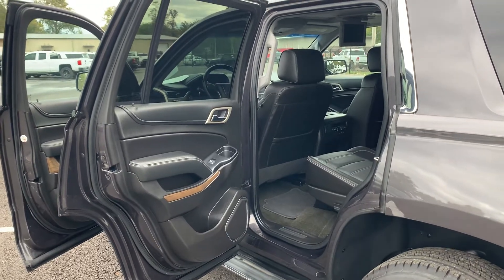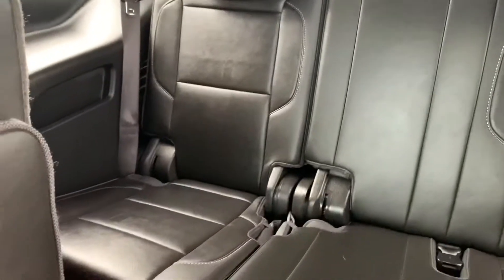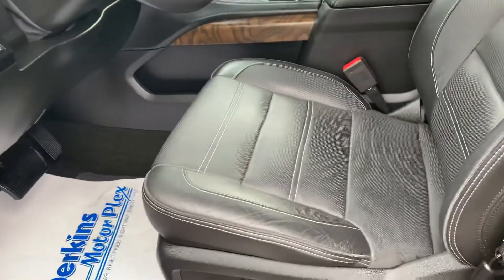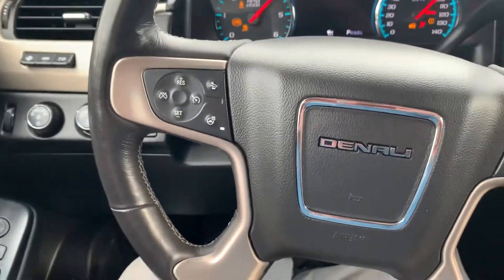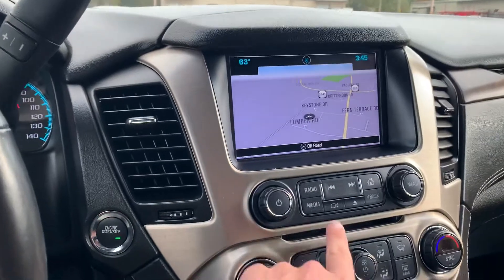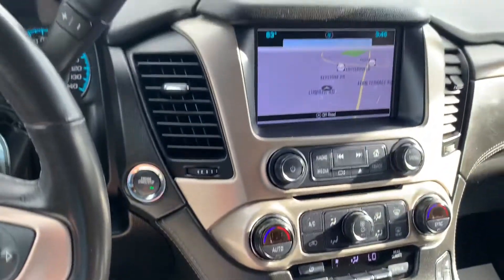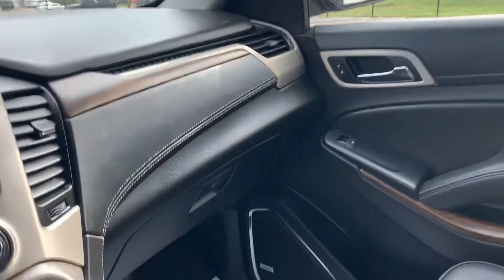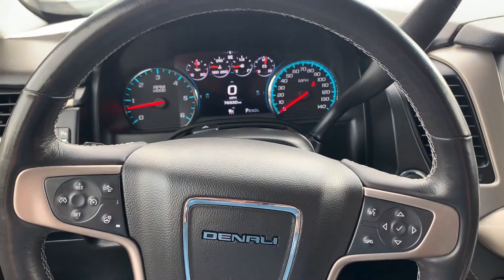2018 GMC Yukon Denali (217086) interior